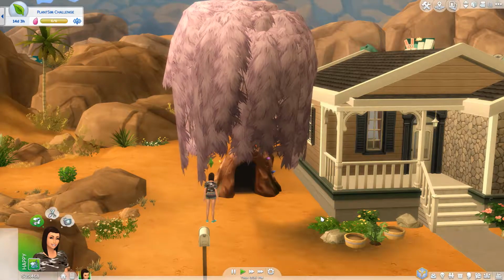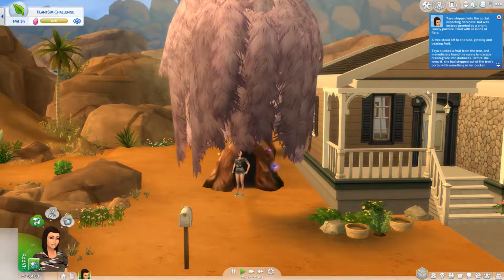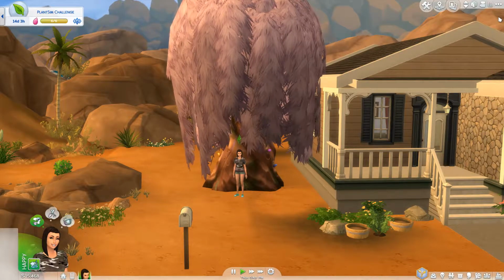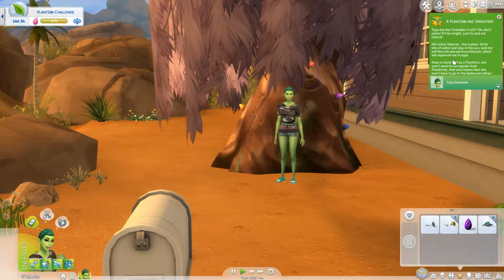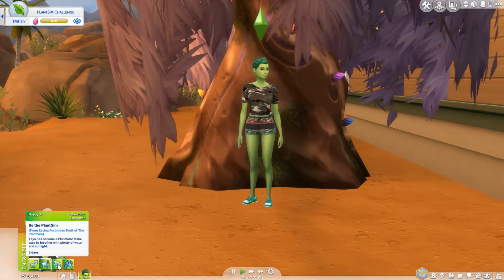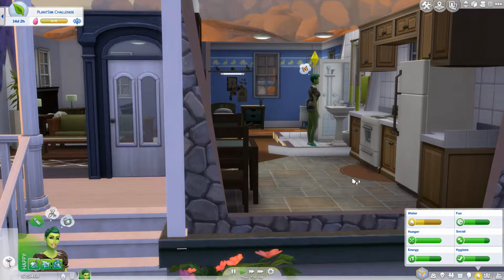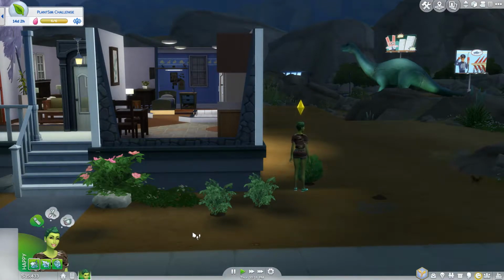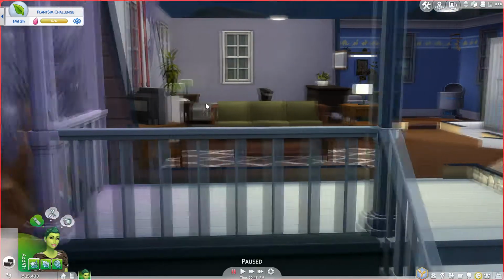[Let's Play] The Sims 4|PlantSim Challenge|Finale: Be the PlantSim~!